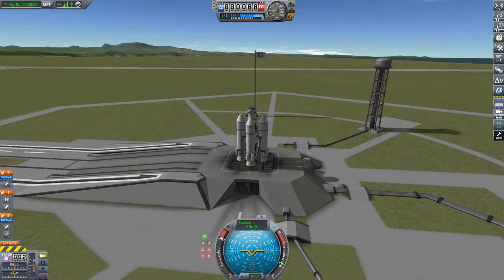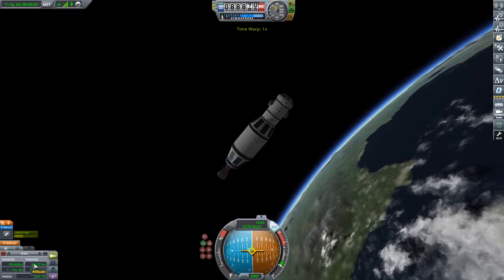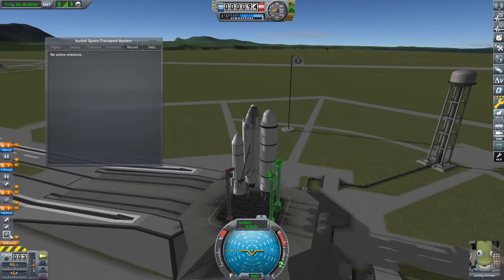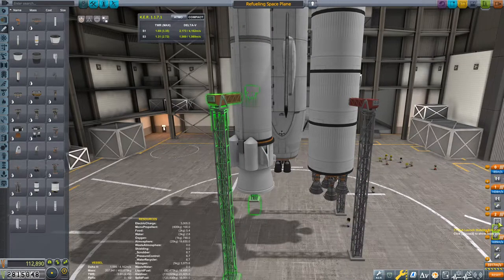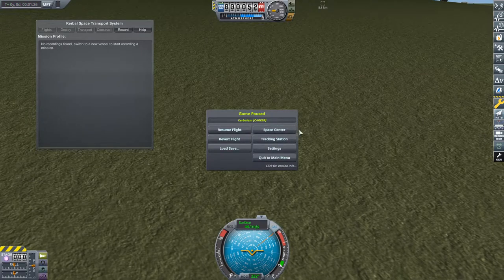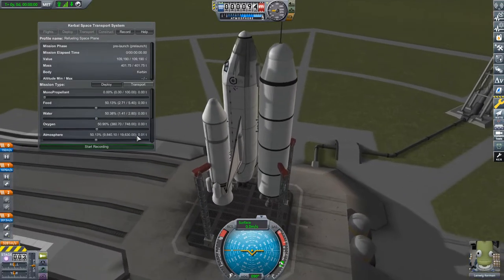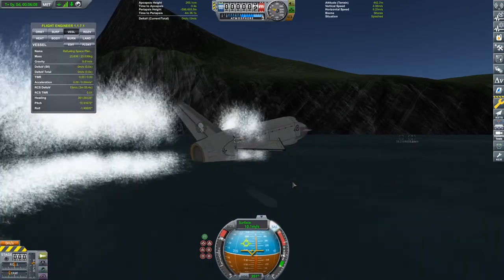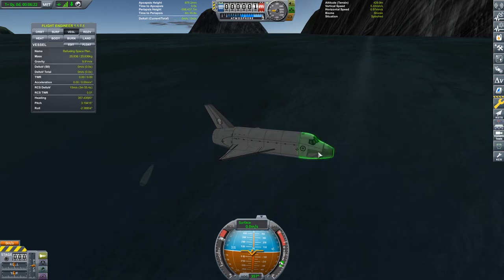Kerbalism - S04E38 - Kerbin Refueling Base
We're launching outr first space station, and it need to be fueled

Kerbalism 3.2 introduces new game mechanics to Kerbal Space Program that will change how you plan and execute missions in space, especially in campaign games. Science isn't generated by clicking on a button anymore, it takes time and effort to complete experiments.

Go beyond the routine of orbital mechanics and experience the full set of engineering challenges that space has to offer. This mod extends KSP by simulating the crew, components, resources and environment in a more complex way. All mechanics can be configured to some degree, or even disabled if you don’t like some of them. A big part of the mod is fully data-driven, so that you can create your own customized game play with only a text editor and a minimal amount of espresso.

ModList:

Better Burn Time
Camera Tools
Kerbal Engineer
Kerbalism (default configs)
Kerbal Inventory System (KIS)
Restock & Restock+
Spectra (configs only)